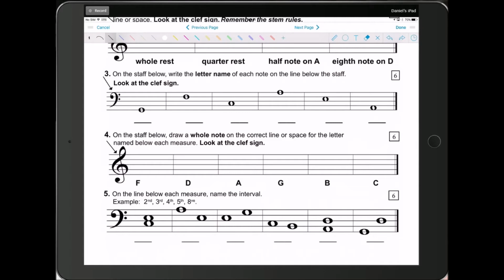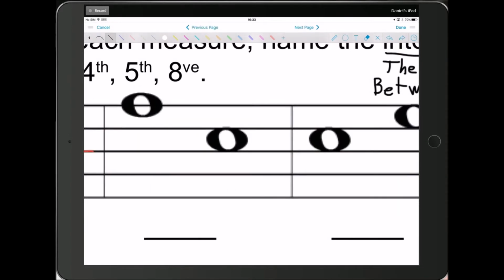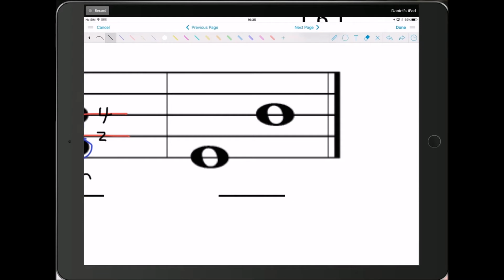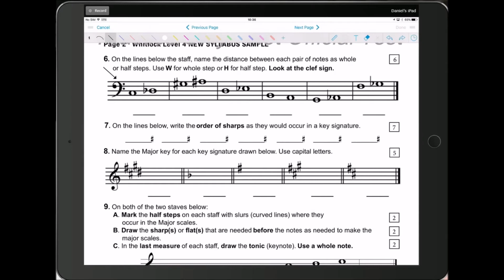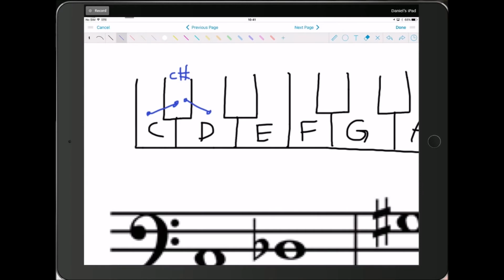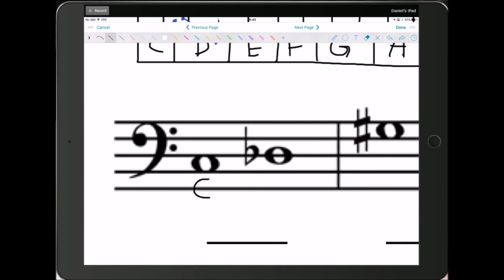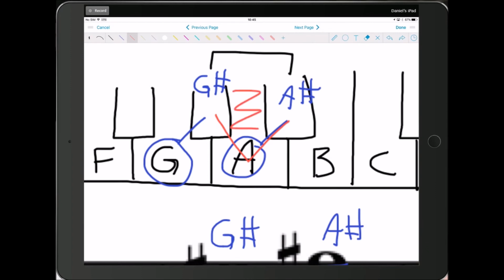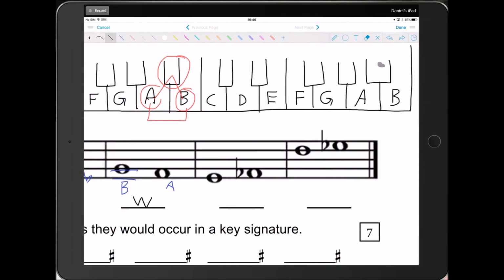Theory Test Level 4, Q5 6